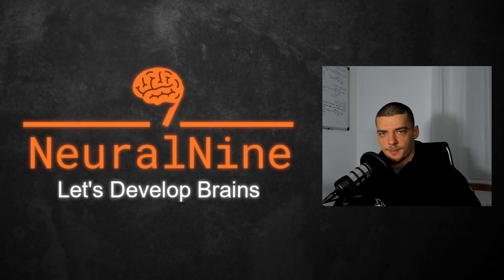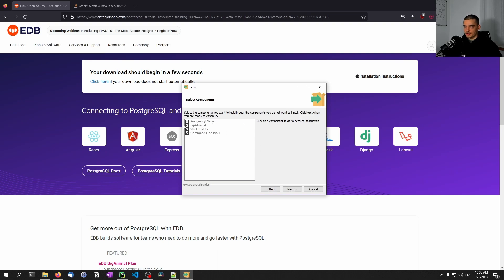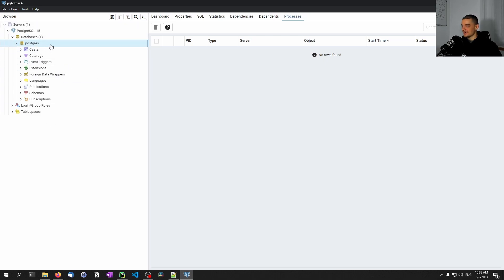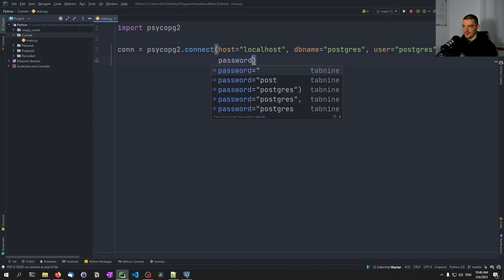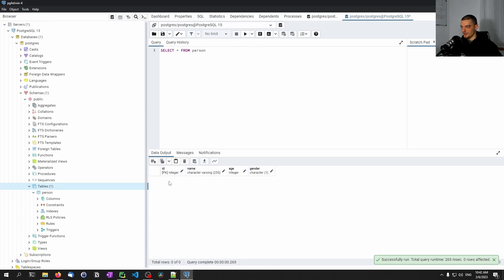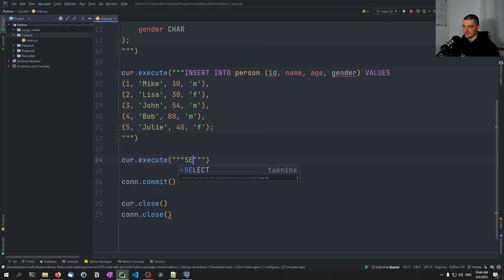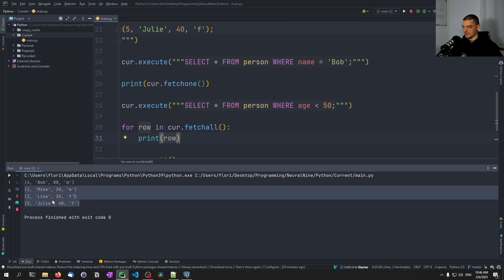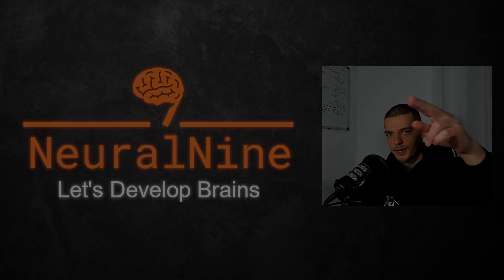PostgreSQL in Python - Crash Course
In this video, we learn how to use PostgreSQL in Python.

Timestamps:
(0:00) Intro
(0:17) Installing PostgreSQL
(4:52) PostgreSQL in Python
(15:33) Outro